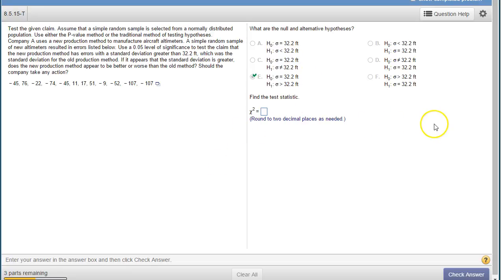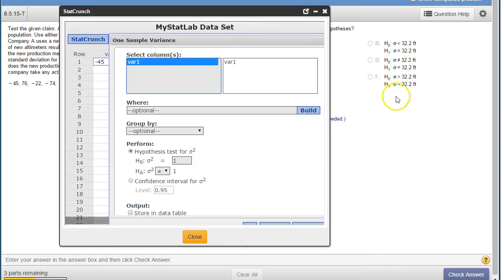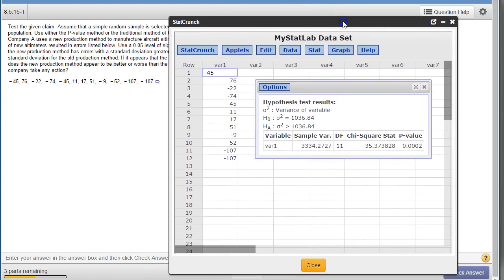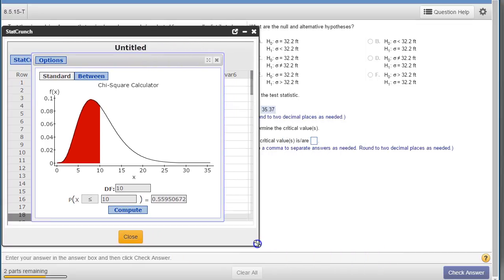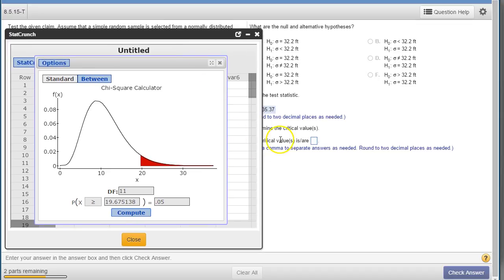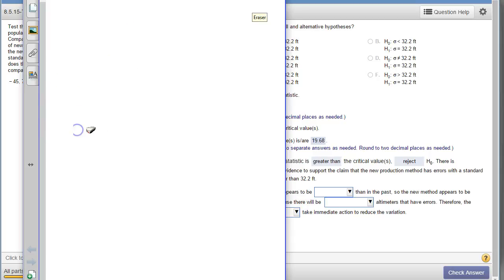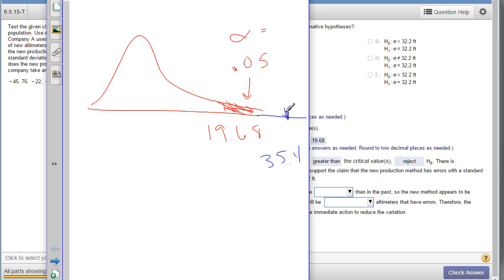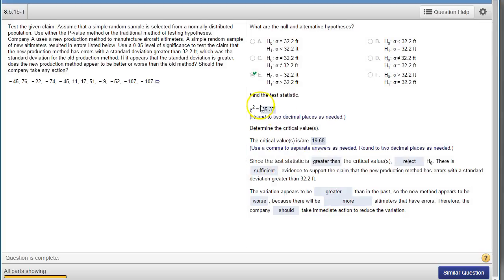An example of a hypothesis test about a pop. std. deviation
Using stat crunch to conduct a hypothesis test about a population standard deviation